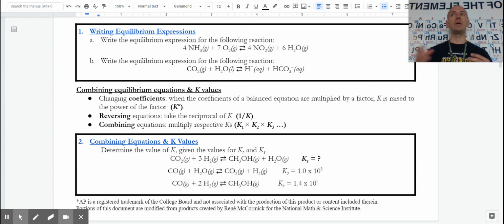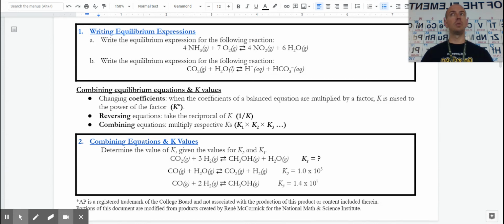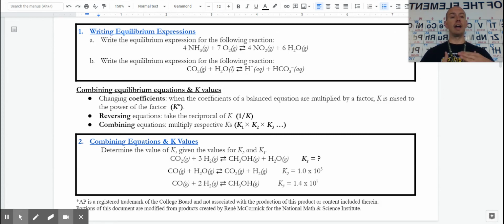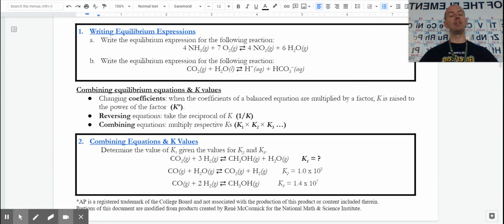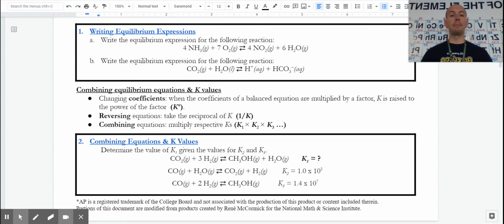AP Chemistry, Unit 7: Equilibrium Notes- Part 3